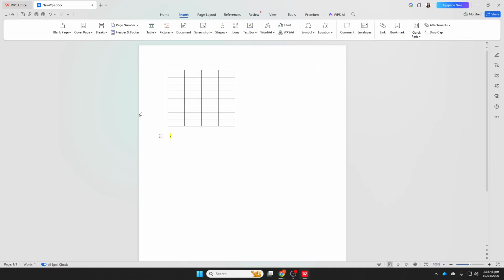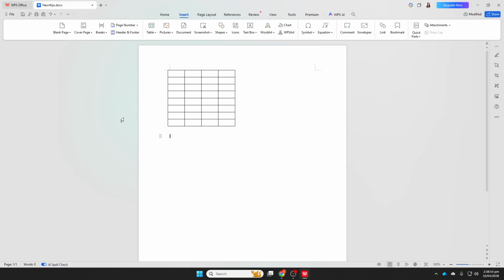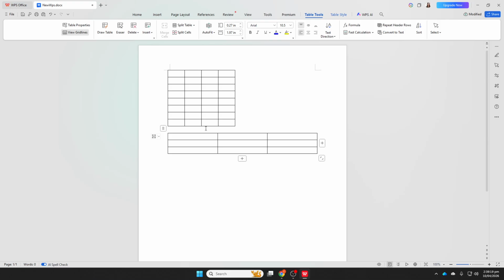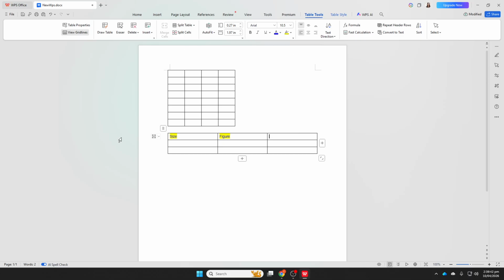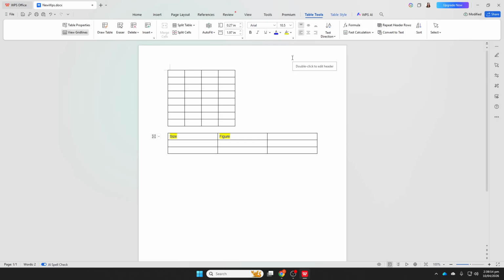How To Insert Table Of Figures In WPS Office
Learn how to insert a Table of Figures in WPS Office بسهولة and step-by-step in this beginner-friendly tutorial! If you're working on reports, research papers, or documents with images, charts, or diagrams, adding a Table of Figures will help organize everything clearly and professionally.

In this video, I’ll guide you through the exact steps to create and insert a Table of Figures in WPS Writer—making your document easier to navigate and more polished.

Perfect for students, virtual assistants, freelancers, and professionals!

In this video, you’ll learn:
✔ What a Table of Figures is and why it’s important
✔ How to label figures properly in WPS Office
✔ How to insert a Table of Figures in WPS Writer
✔ How to update your Table of Figures automatically
✔ Tips for better document formatting

WPS Office is a powerful and FREE tool for creating professional documents with ease.